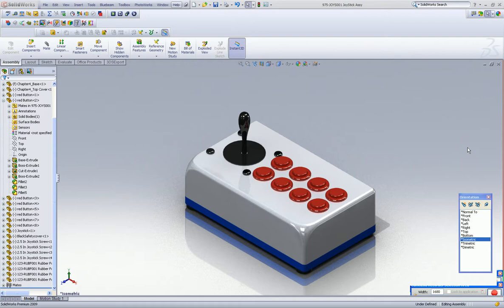Solidworks Tutorial, Assembly Files, Joystick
for the latest Solidworks Video Tutorials Free!
Solidworks Tutorial, Joystick Assembly file.